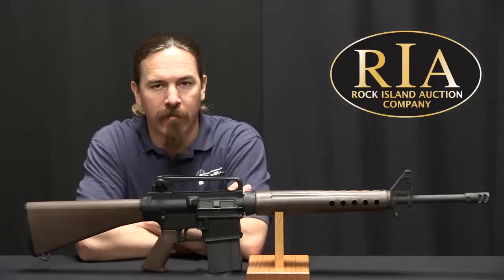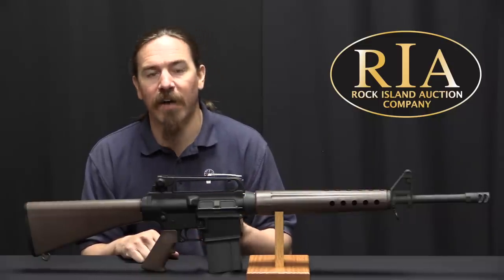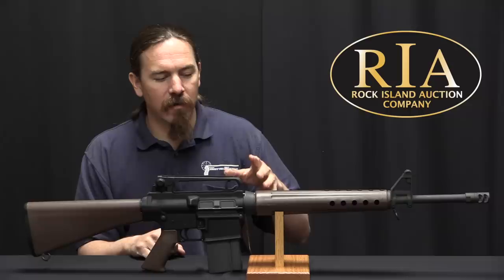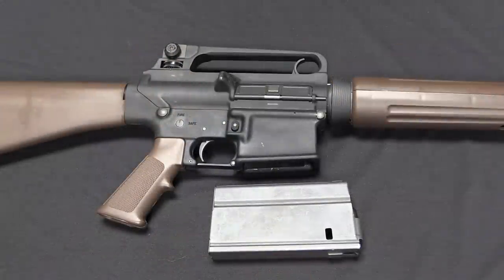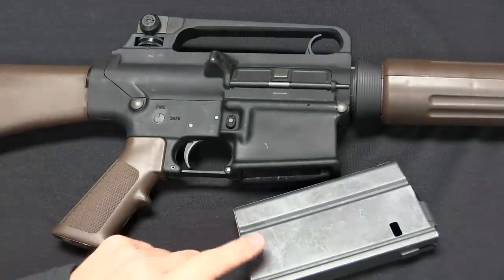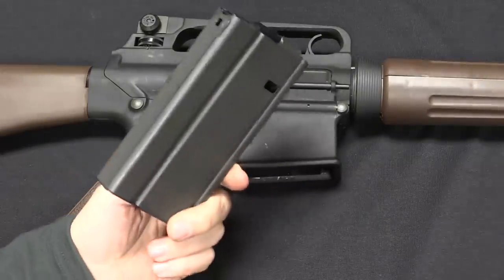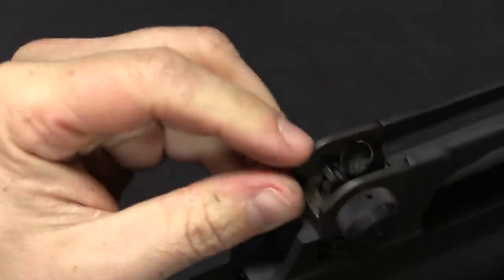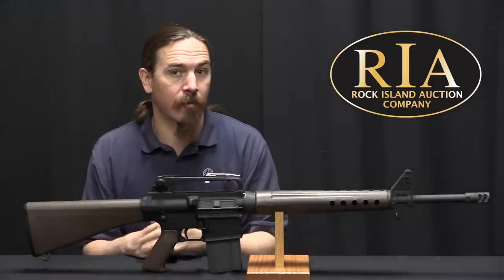The Original Retro AR-10: Armalite's AR10B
In 1994, a man named Mark Westrom, owner of Eagle Arms, purchased the husk of the Armalite corporation, and acquired its trademarks. Westrom wanted to create a new commercial .308 AR pattern rifle, and did so under the Armalite AR-10 name. He developed an AR-10 which borrowed some elements from the AR-15, and introduced it in 1996 with pretty reasonable success. In addition to versions with Picatinny rails and AR-15 style charging handles, he also had a retro version with the top-mounted charging handle so iconic form the original AR-10s.

One substantial change to the pattern was the use of modified M14 magazines in the new Armalite AR-10B rifles. This was done because of the Assault Weapon Ban that had gone into effect in 1994, which prohibited manufacture of magazines holding more than 10 rounds. There were no cheap .308 AR magazines available at that time (no MagPul yet…), and modifying ubiquitous M14 magazines was the best option available - so that’s what was done.

Forgotten Weapons
6281 N Oracle #36270